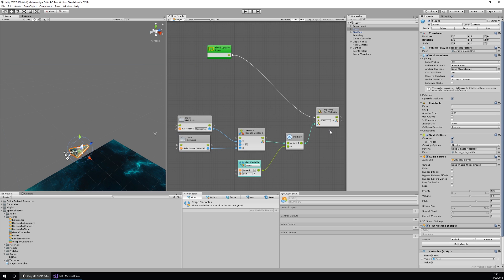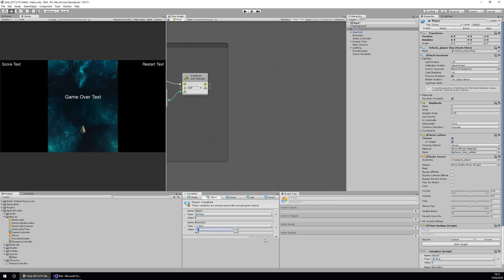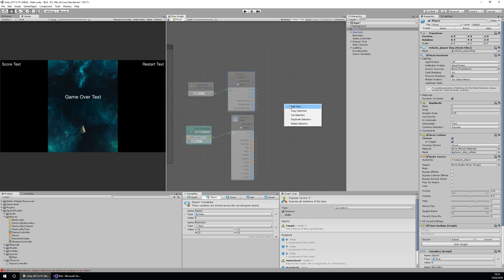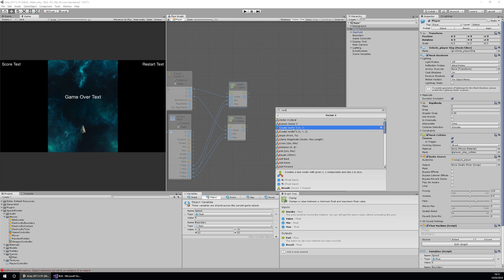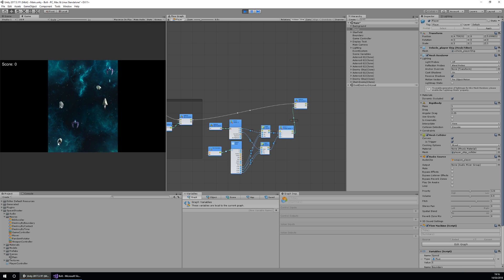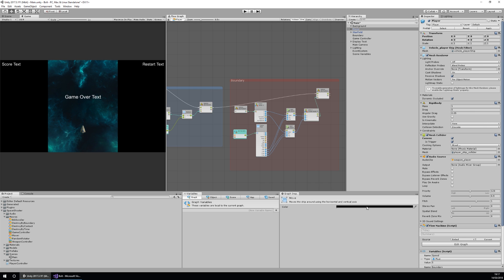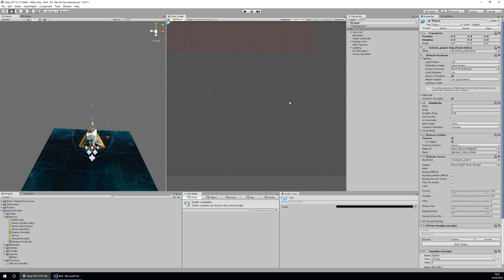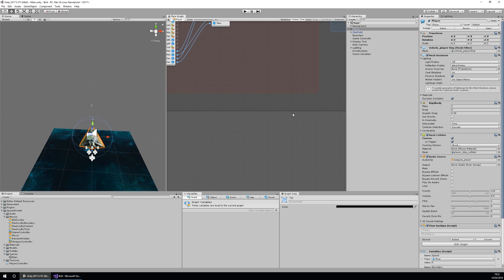Visual Scripting With Bolt - Player Movement Boundary [2/3] Live 2018/3/14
Learn how to prototype faster using BOLT: a 5-star visual-scripting tool for both programmers and non-coders available on the Unity Asset Store. Bolt gives you the power of complete visual scripting, allowing programmers to iterate faster and empowering artists and designers to create gameplay mechanics without writing a single line of code. In this live session we will walk you through the process of how to get started using Bolt.